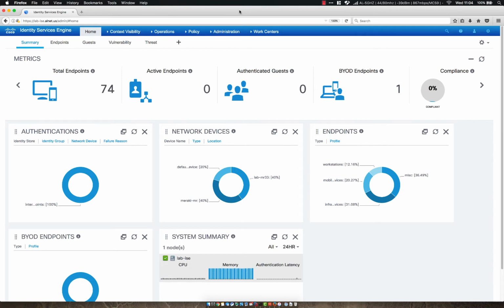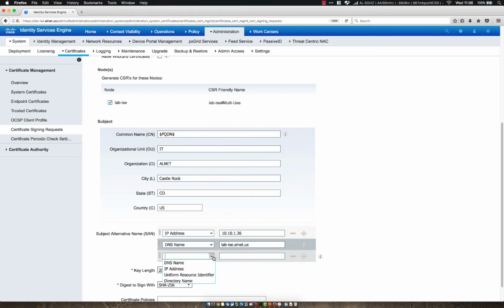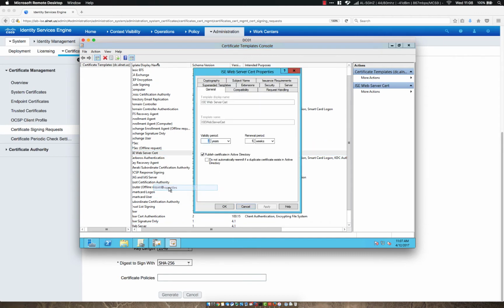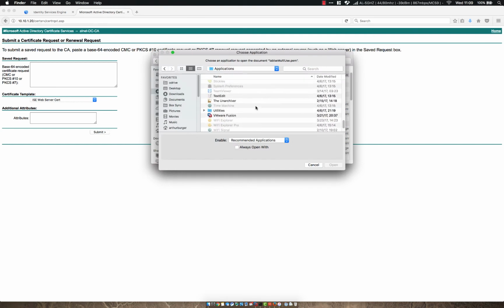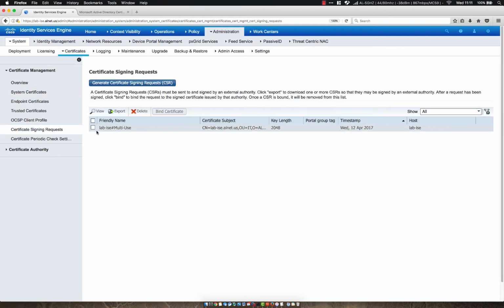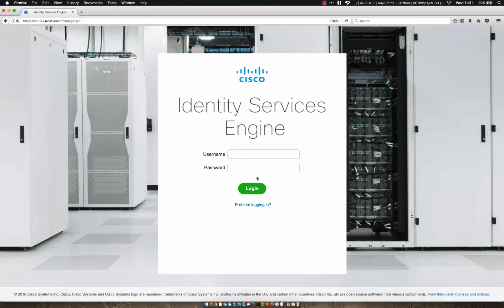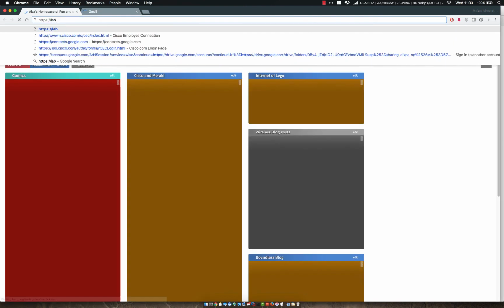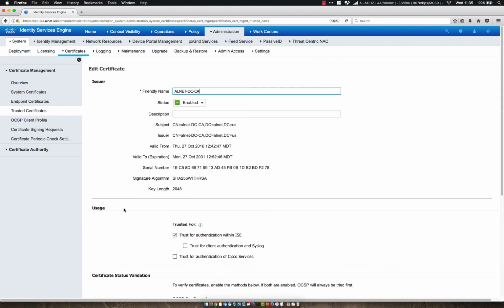Cisco ISE Custom Certificate Installation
Installing an enterprise PKI certificate for use in cisco ISE.